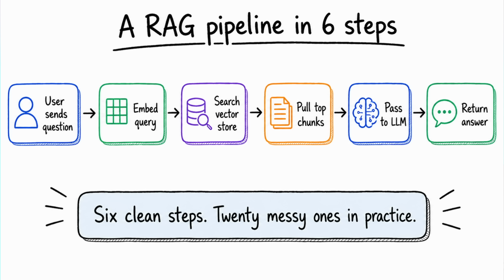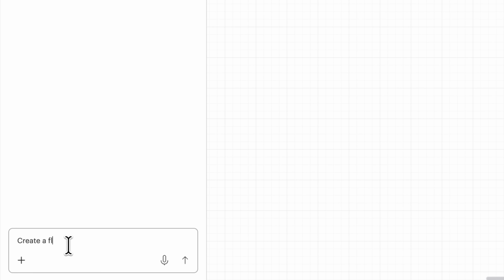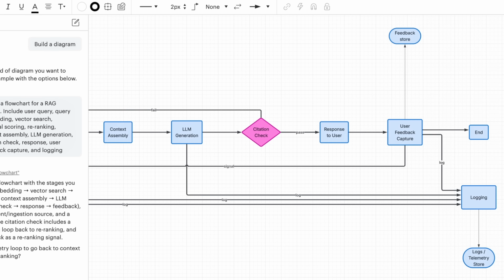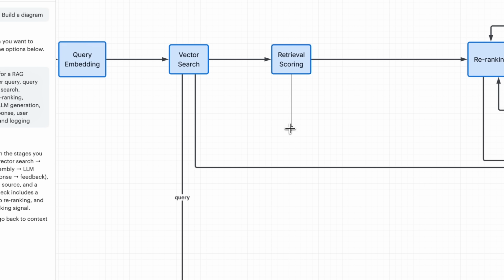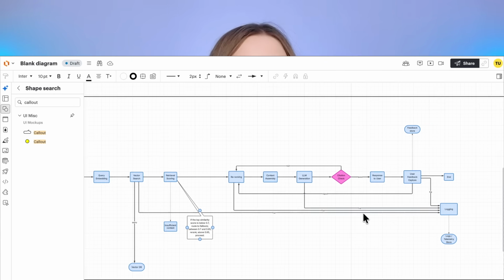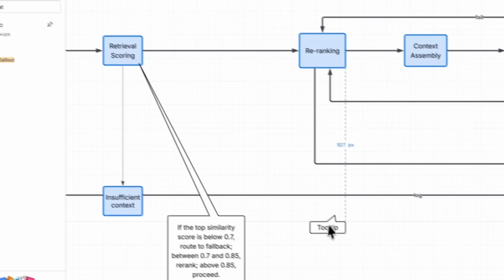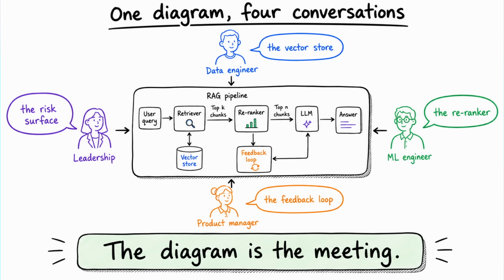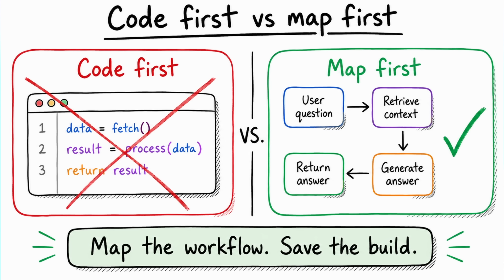How to plan a RAG system before you write any code (Lucid demo)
In this video, I use Lucid to turn a RAG idea into an implementation-ready system diagram before writing code. We’ll map the core flow — user query, vector search, context assembly, LLM generation, citation checks, feedback, and logging — then refine it with the pieces AI-generated diagrams usually miss: fallback paths, retrieval quality thresholds, structured logging, and eval capture points.

The goal is simple: catch the messy parts before they become expensive engineering problems.

You’ll learn how to:
- Map a RAG workflow in Lucid
- Spot missing failure paths before coding
- Define retrieval quality and fallback logic
- Add logging fields that make debugging possible
- Capture eval signals for retrieval, answer quality, and citation accuracy

If you’re building AI systems, agents, or RAG pipelines, this workflow helps you move from “it works in a notebook” to a system your team can actually build, debug, and improve.